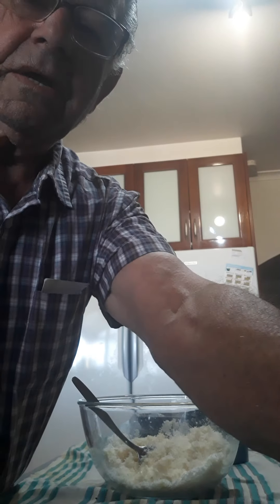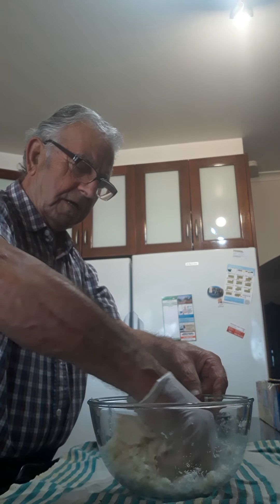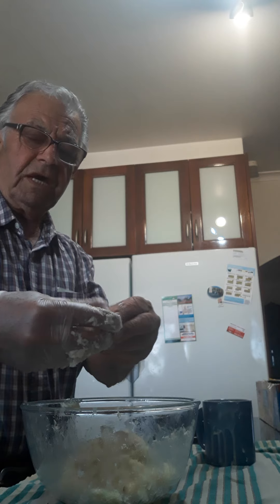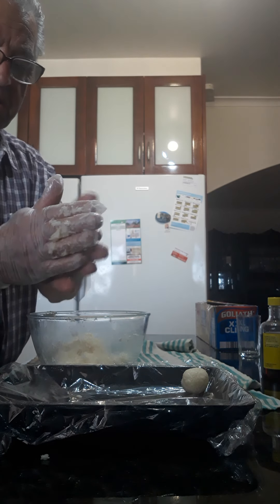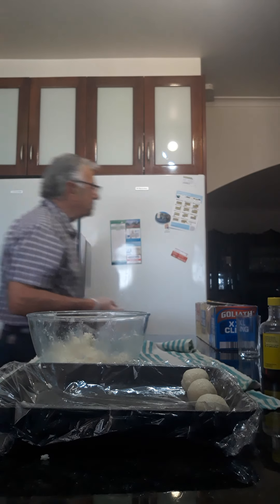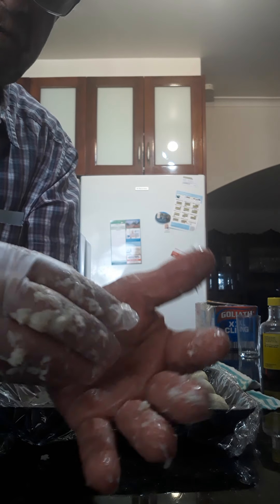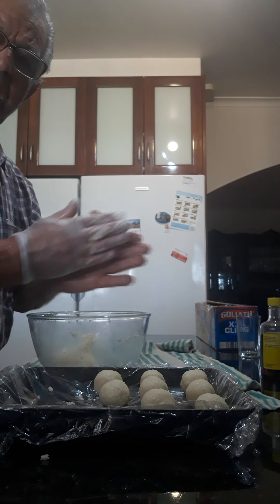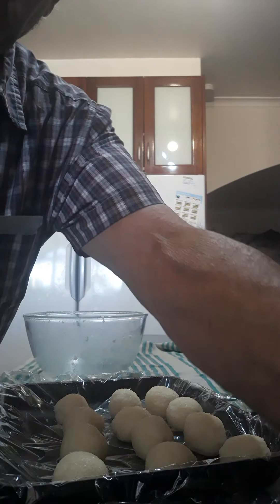TONY AND ROSE KITCHEN MAKING COCONUTS CHOCOLATE BALLS